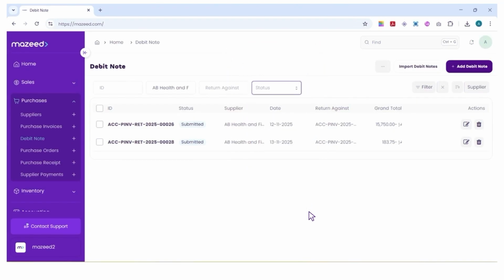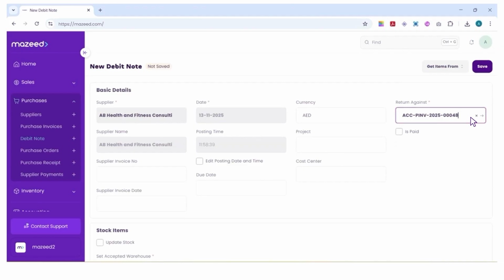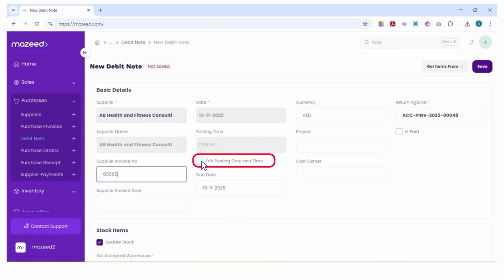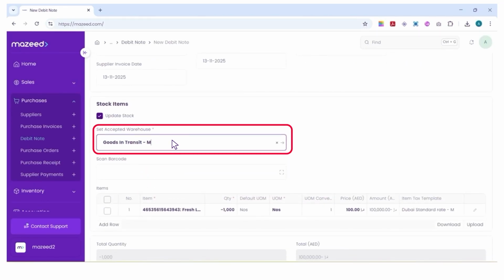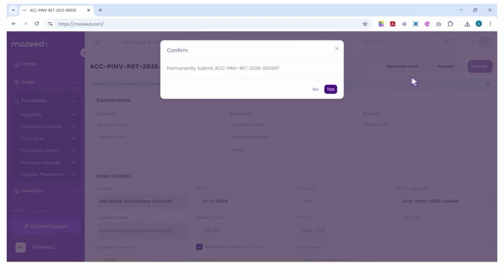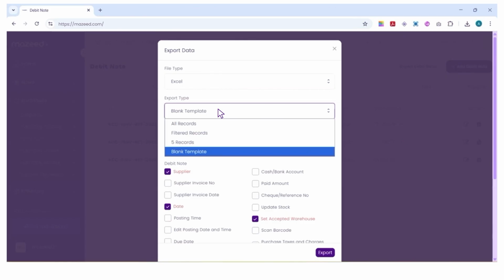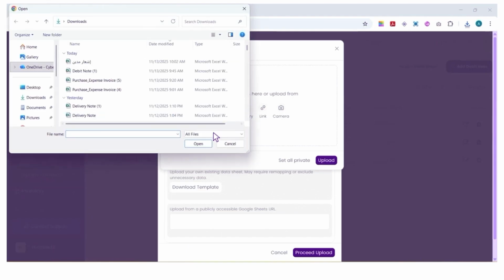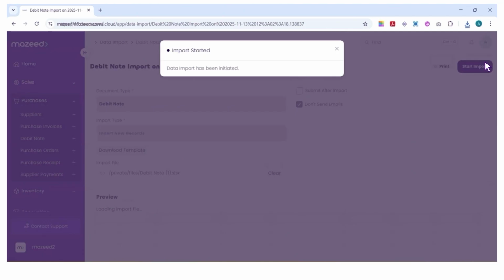How to Create a Debit Note in mazeed One | Step-By-Step Tutorial (Manual + Import)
In this tutorial, you’ll learn how to create a Debit Note in mazeed One — whether you’re returning goods to a supplier or recording a refund. Debit Notes help keep your purchasing, inventory, and accounting records accurate and aligned.

We’ll walk through the entire process step by step, covering both manual creation and bulk import using the import tool.

In this video, you’ll learn how to:

✔️ Navigate to the Debit Note module
✔️ View and filter existing debit notes by ID, supplier, and status
✔️ Create a Debit Note manually
✔️ Select supplier or link a Purchase Invoice using “Return Against”
✔️ Auto-fetch items from Purchase/Expense Invoices
✔️ Fill in stock item details manually
✔️ Enter supplier invoice number & date
✔️ Adjust posting date & time
✔️ Choose project, cost center & currency
✔️ Record refunds using the “Is Paid” feature
✔️ Select cash/bank account, payment amount & reference number
✔️ Choose the accepted warehouse for returned stock
✔️ Create partial debit notes for partial returns
✔️ Review total amounts and save the Debit Note
✔️ Submit to finalize accounting & stock transactions
✔️ Import Debit Notes using templates (Insert/Update)
✔️ Select fields, download template, and fill Excel file
✔️ Upload, preview data, and optionally submit after import
✔️ Finalize the import and create debit notes automatically